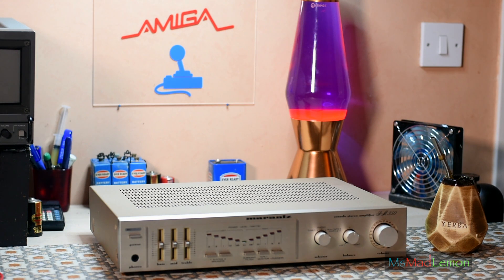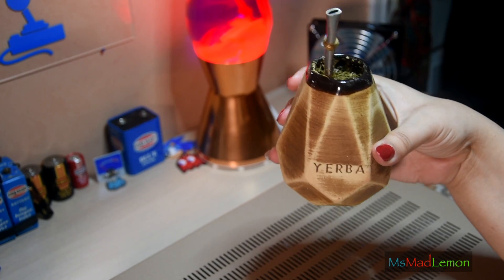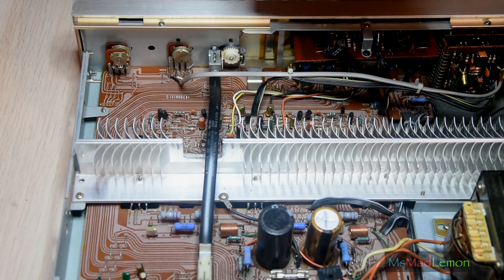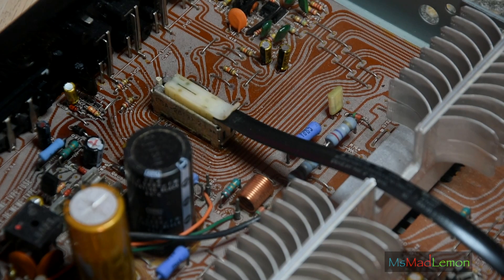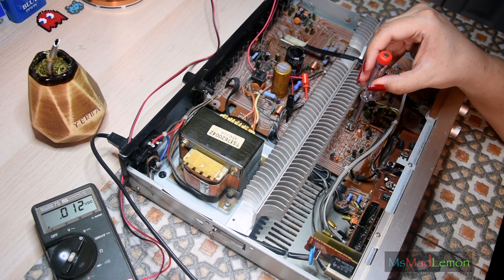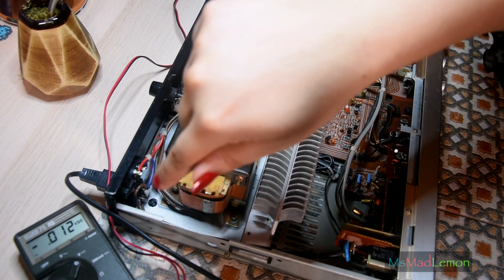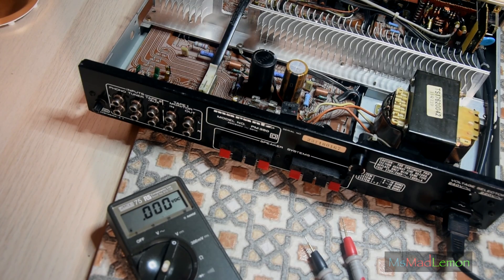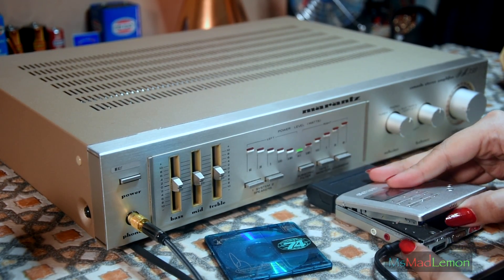Marantz PM 350 Vintage Amplifier Maintenance - Idling current adjustment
After a few years, my Marantz PM 350 Vintage audio amplifier is showing some signs of needing a maintanence. So in this video, I Dioxit all the pots and re-adjust the idling current.

-=-MsMadLemon Links-=-

-=-Mentioned Links-=-

-=-Patron’s Channels/Sites-=-